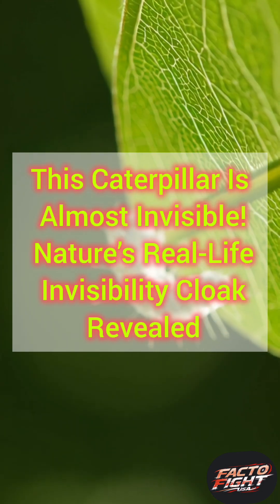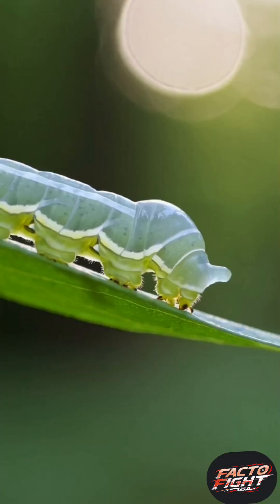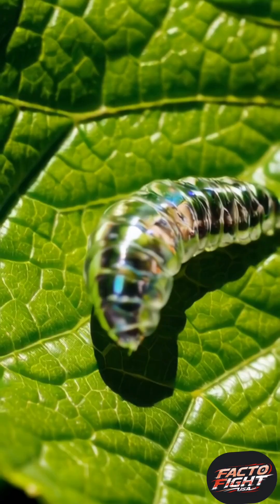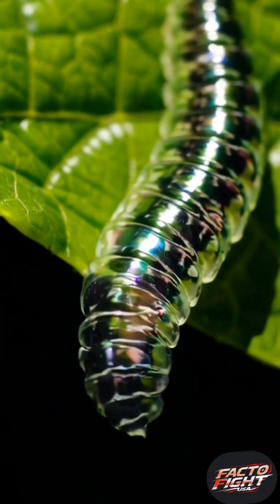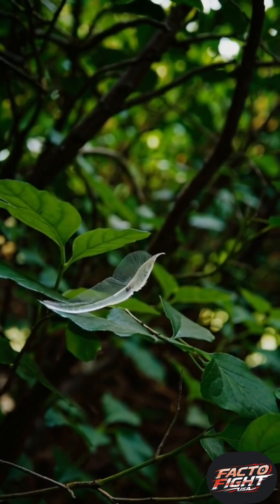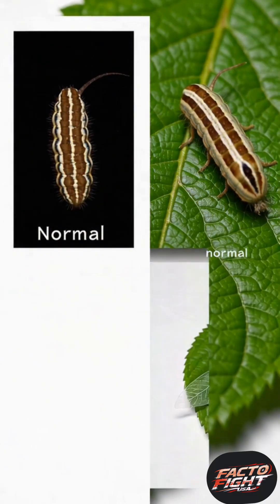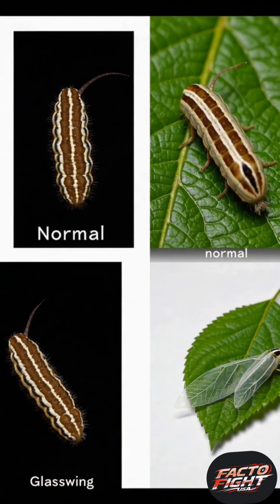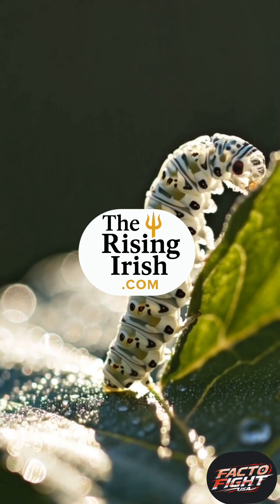This Caterpillar Is Almost Invisible! Nature’s Real-Life Invisibility Cloak Revealed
The Glasswing Butterfly Caterpillar is nearly invisible — its body is so transparent, you can see its organs!

Instead of hiding, it survives using translucency, blending perfectly with leaves in tropical forests. A true biological invisibility cloak.

Read this in Hindi at: The Rising Irish dot com